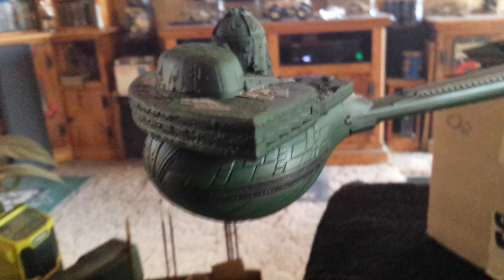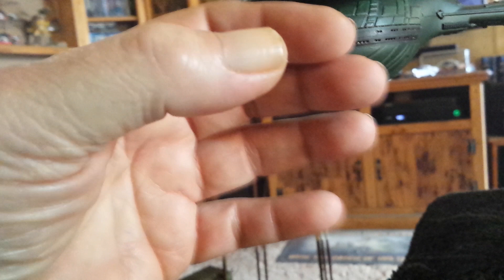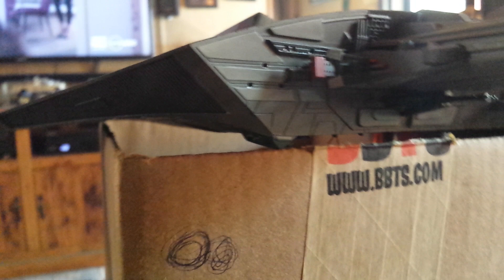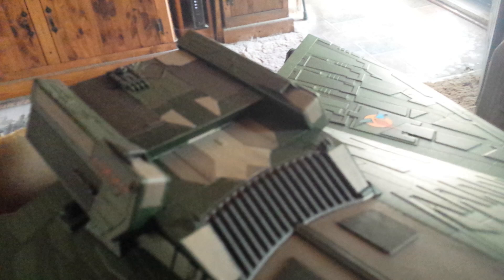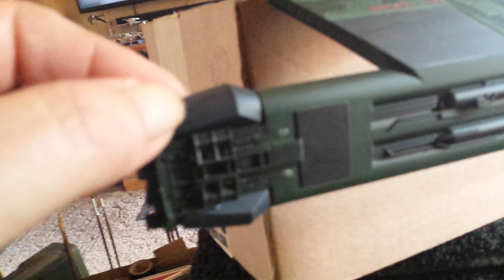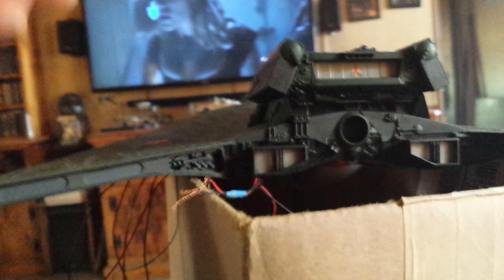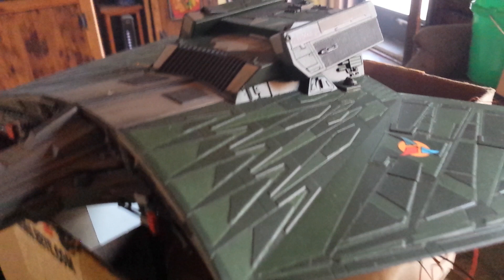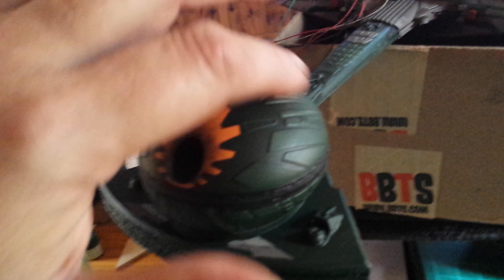Polar Lights 1/350th scale Klingon K'tinga paint work finished Part 2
This is part 2 of 3 on my paint work finished up on my K'tinga.